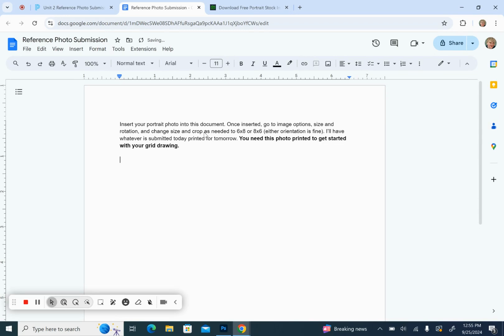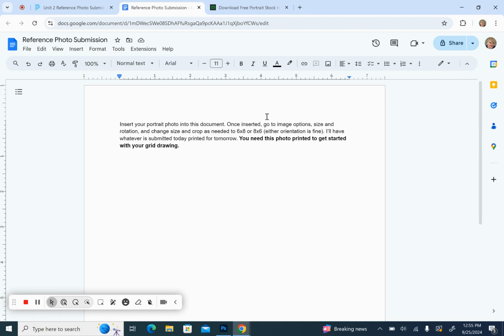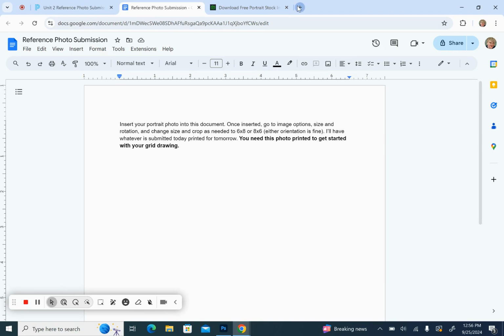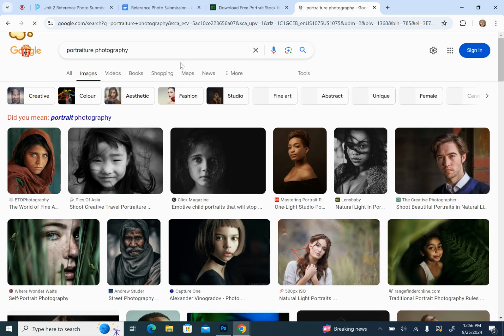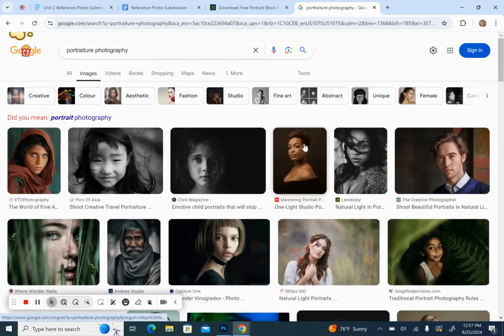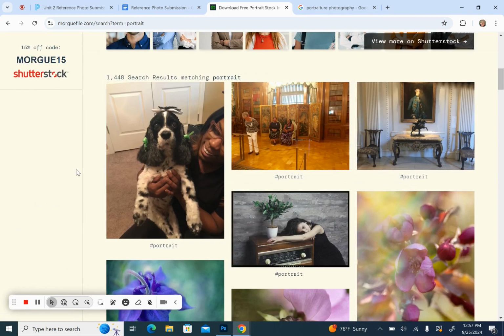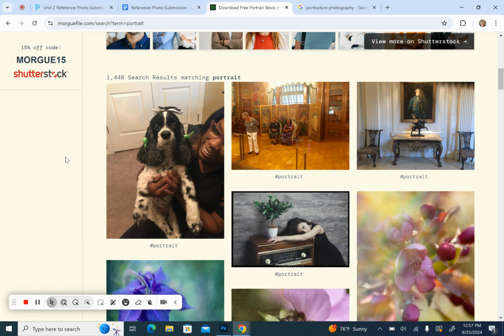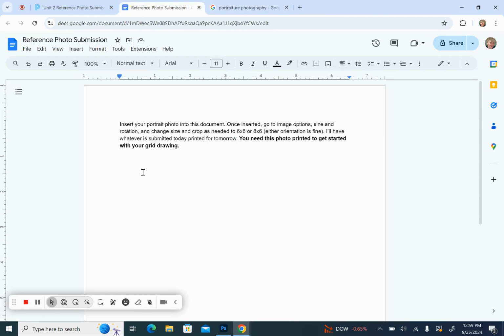IntDP: U2 - Reference Submission Tips